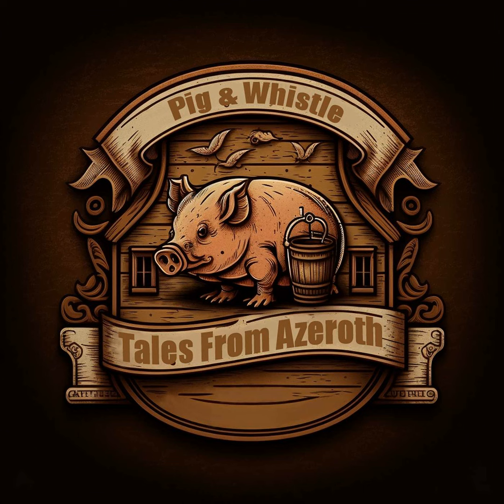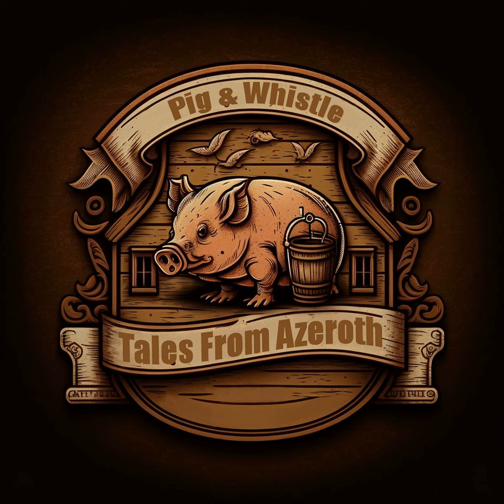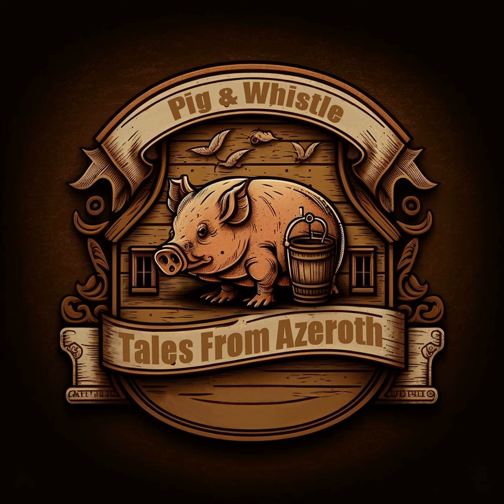Rate the dungeon Ep.19 Hellfire Ramparts - A World of Warcraft Podcast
Praises or critics can be send here! Also if there's anything you wish to hear about please send your requests here!

Welcome all to my podcast come sit down with me grab a pint and listen to some tales I have to tell. In this episode we'll be visiting the series called "Rate the dungeon" where we'll be going over individual dungeons and giving my rating on them as a bonus episode for you all weekly!

Hope you all enjoy and hope you relate to any of these stories. And I will speak to you all in the next episode!

The Music at the start is from Tony Catch they do many amazing cover songs for games you can find the